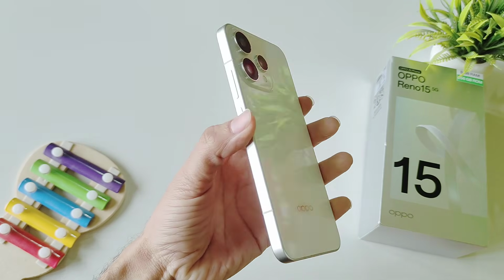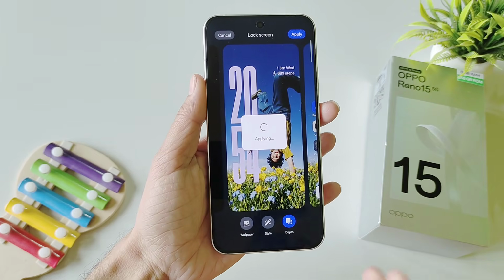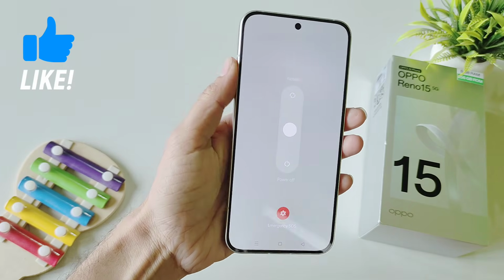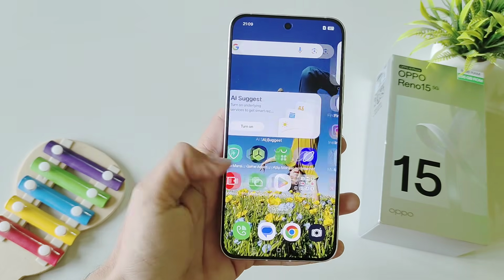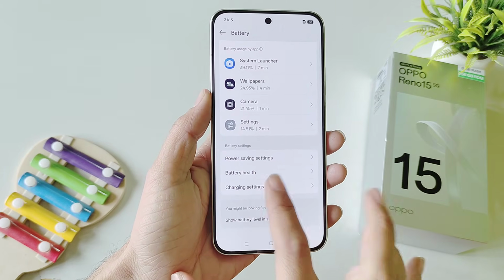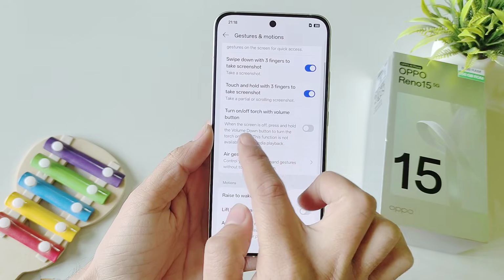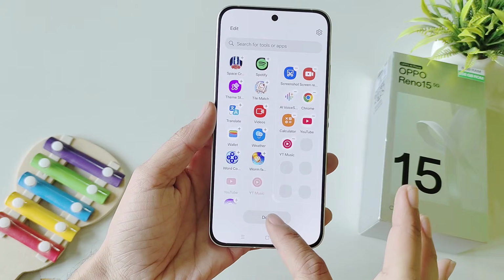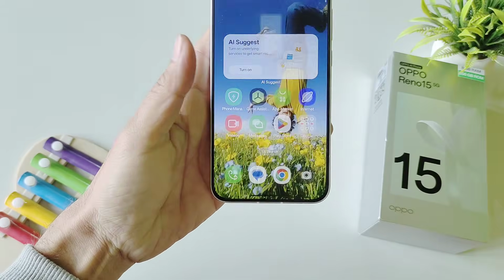Oppo Reno 15 Hidden Features 😱 30+ Tricks Nobody Told You!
how to set app lock in Oppo Reno 15